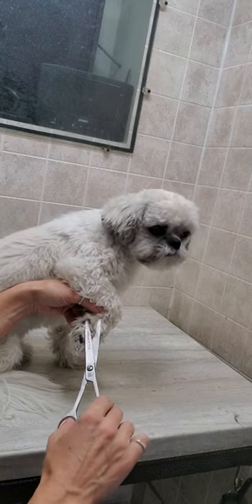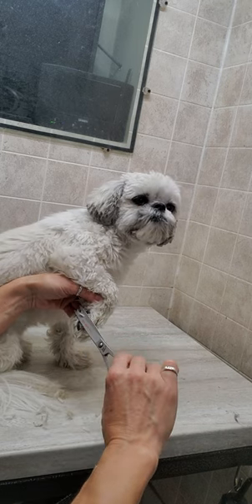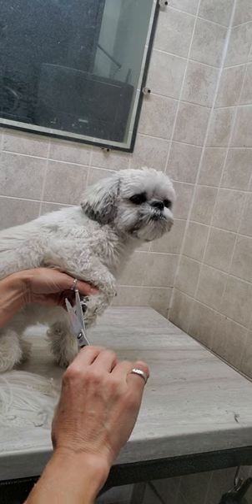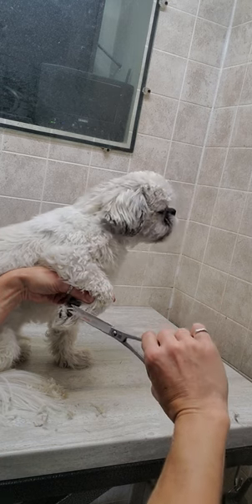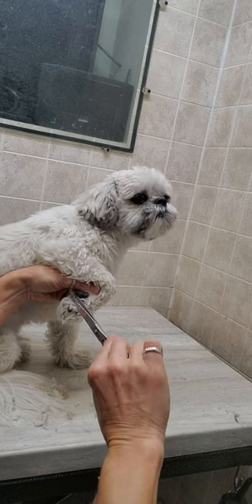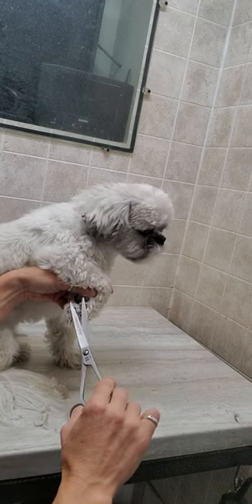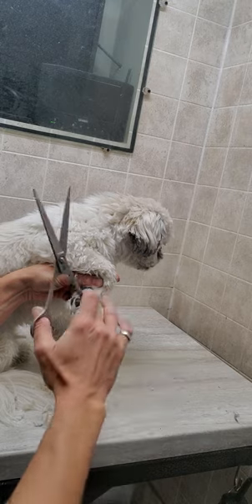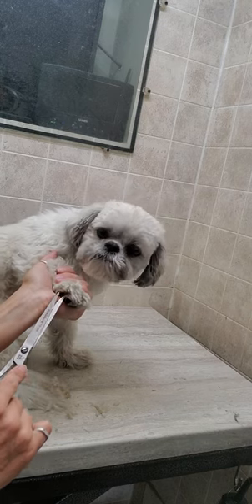How to trim the hair on your dog's feet with scissors, ShihTzu, dog grooming from home, no restraint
This video shows a how I trim the hair on a Shih-Tzu dogs feet with scissors and without any restraints

Lisa
K9 Clipz